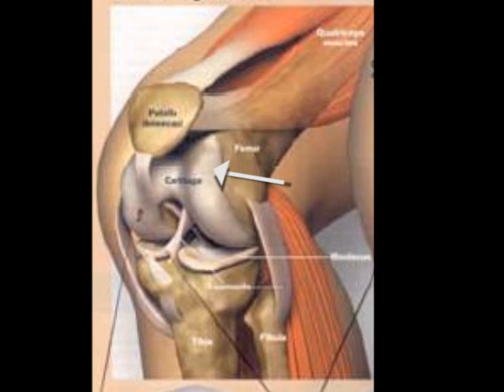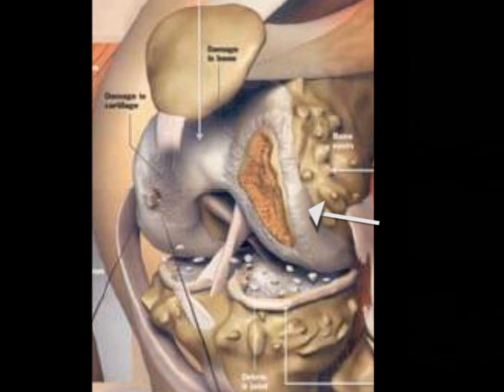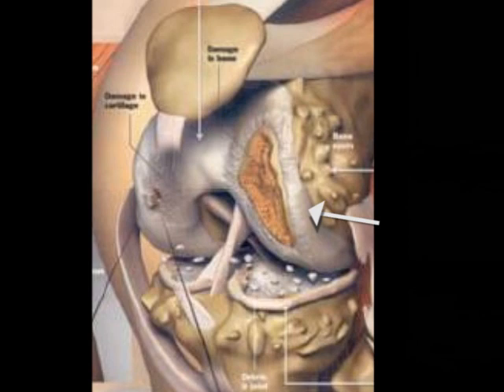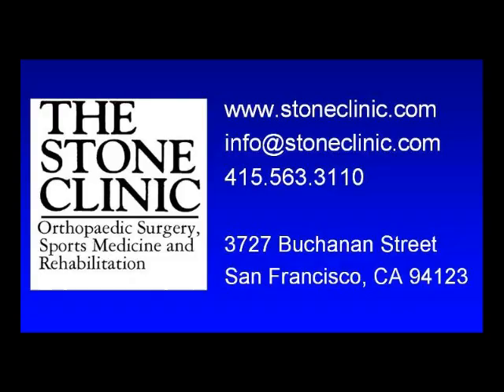Knee Joint Treatments at The Stone Clinic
Information on injuries of the knee joint and repair, narrated by Dr. Kevin Stone of the Stone Clinic in San Francisco